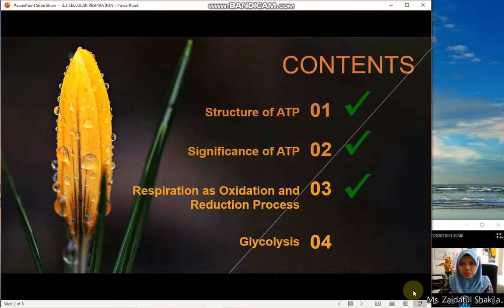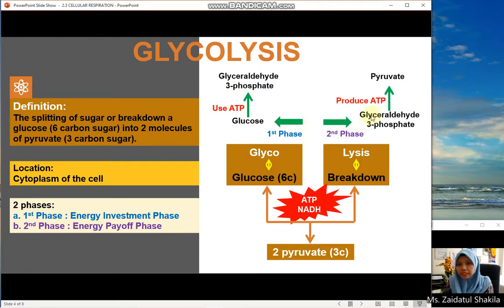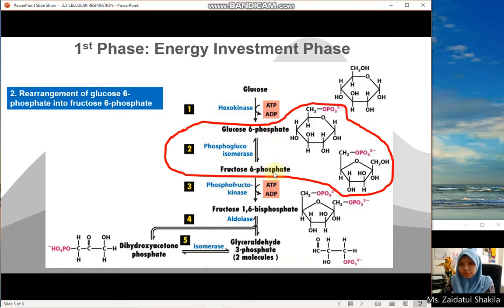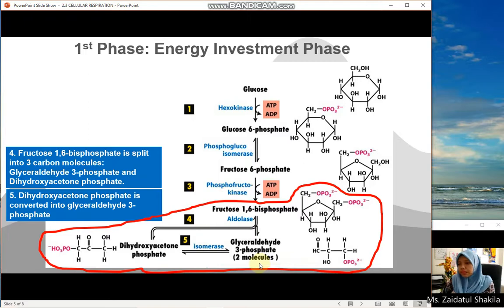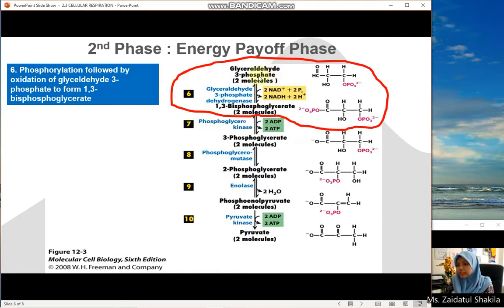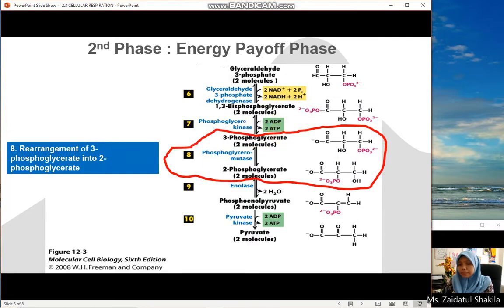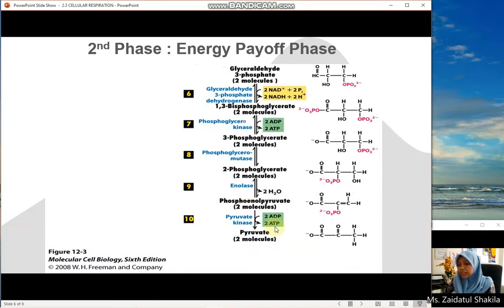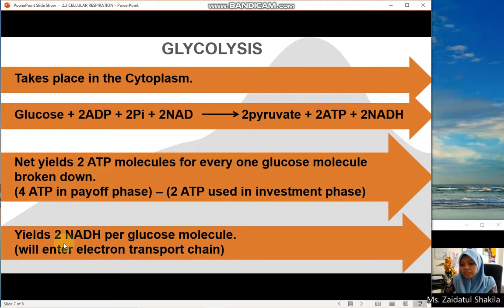2.3 CELLULAR RESPIRATION _GLYCOLYSIS